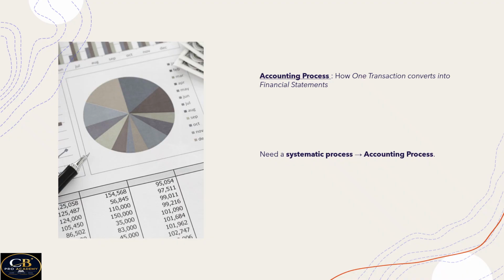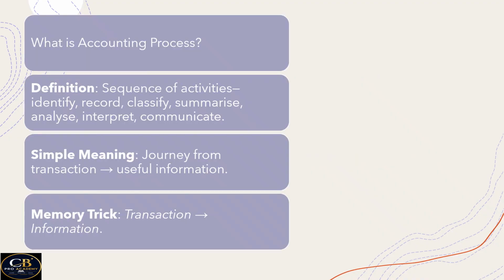Accounting Process step by step!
Learn the Accounting Process step by step! 📊
From Identification → Recording → Classification → Summarisation → Financial Statements → Analysis → Communication, we simplify complex concepts into easy visuals and examples.

“Looking for in‑depth learning? Explore our full lecture series on CB Pro Academy.”

👉 Perfect for Class 11 Accountancy students preparing for CBSE exams.
👉 Watch the full lecture on CB Pro Academy for detailed explanations.